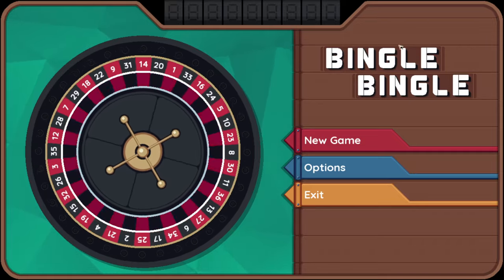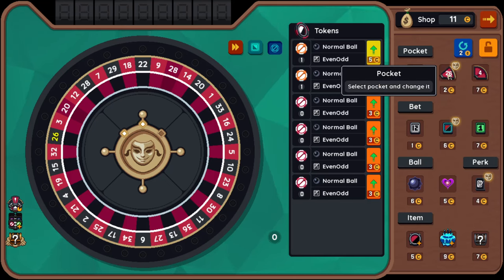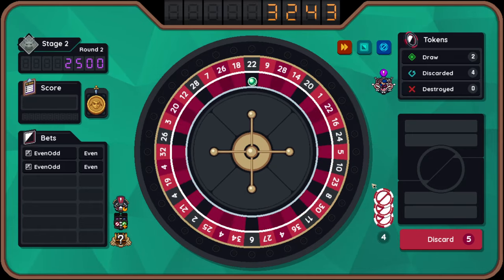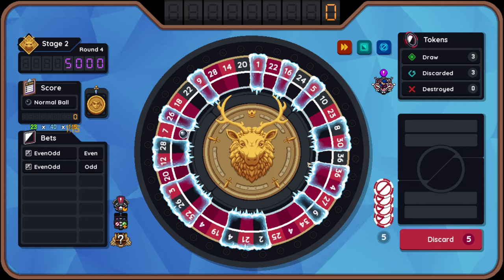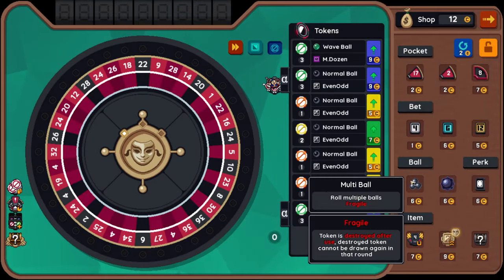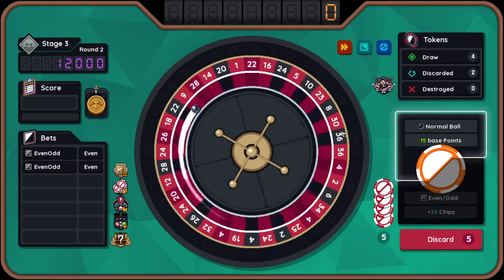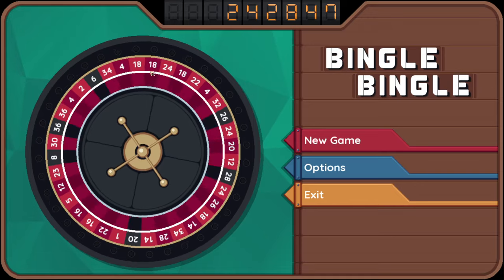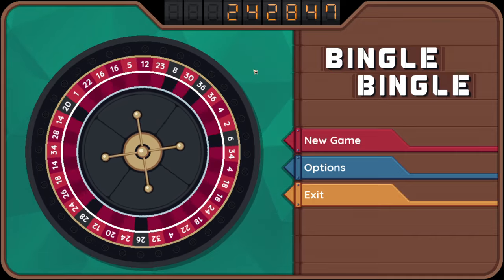Gettin' tricky in this new Roulette Roguelike (Bingle Bingle)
Bingle Bingle is a Roguelike Roulette-Deckbuilder where you can make changes to the wheel and the ball to create incredible synergies and rake in the cash - if you're lucky!